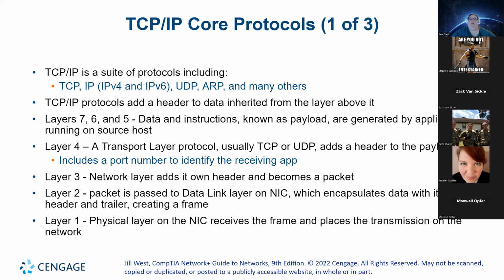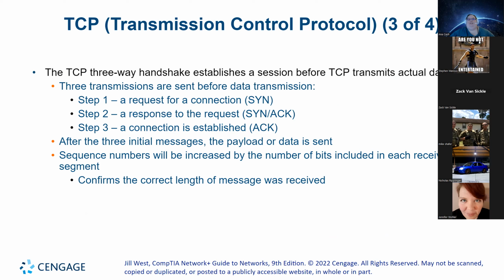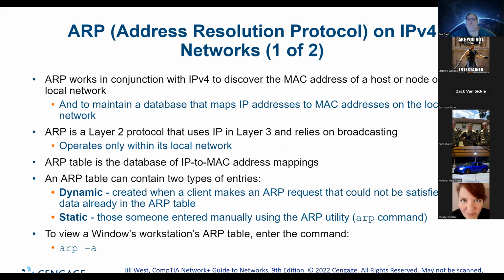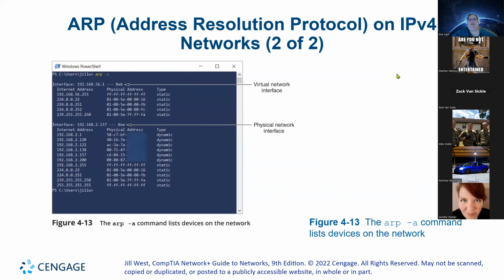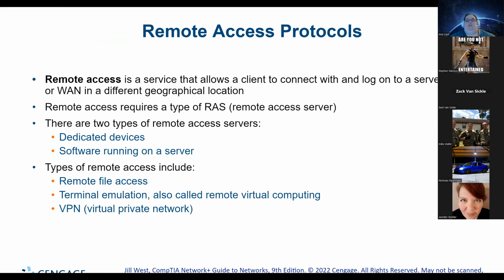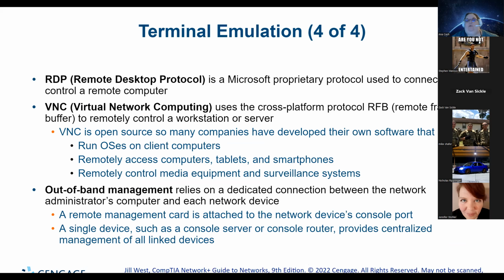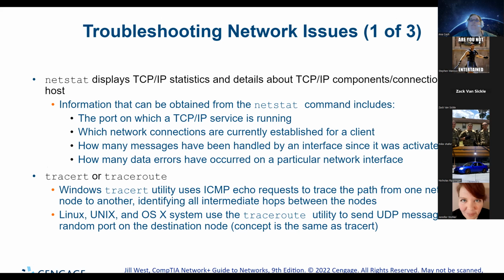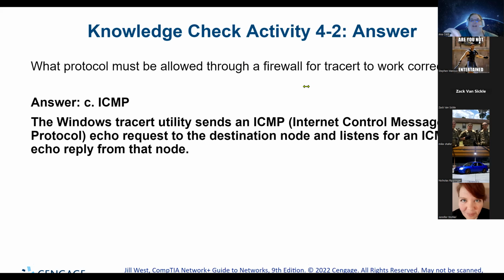CSEC 123-001R March 6th, 2023